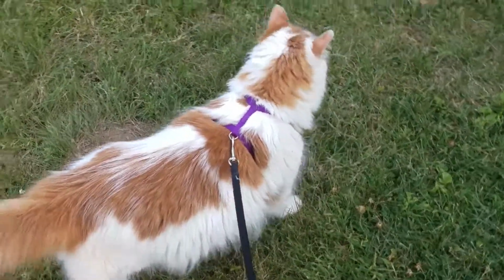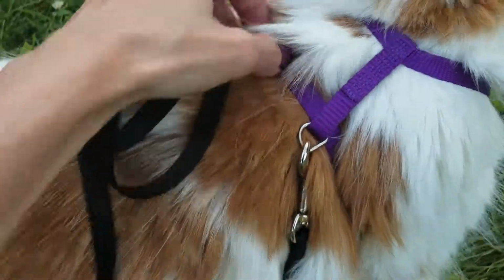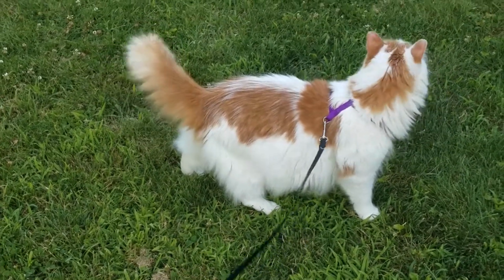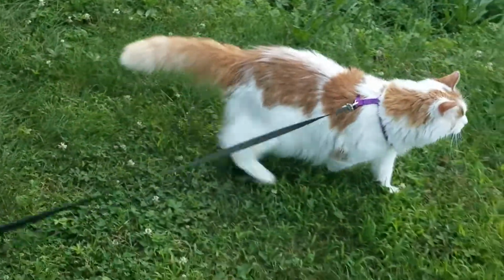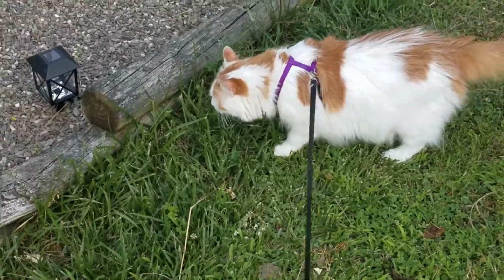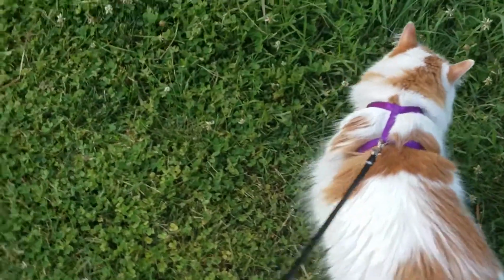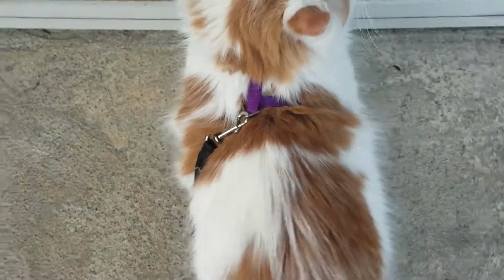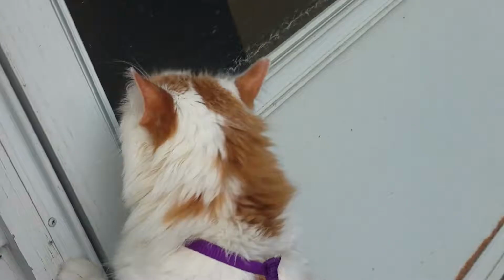Walking a Turkish Van Cat on a Leash